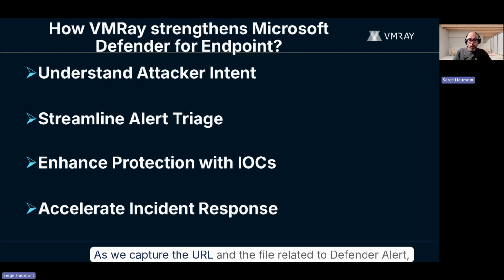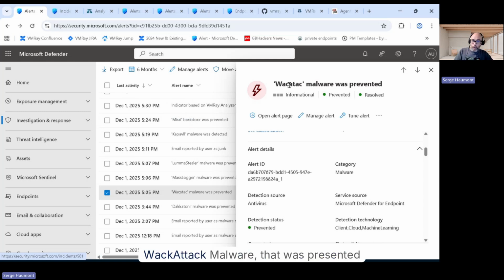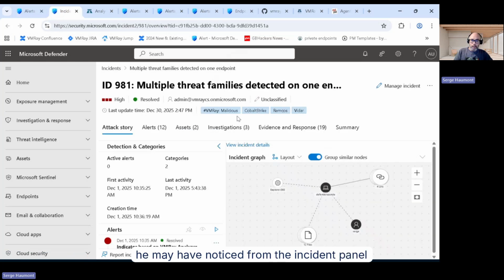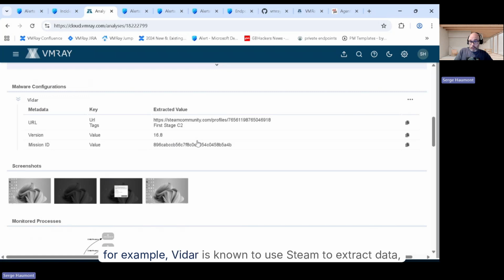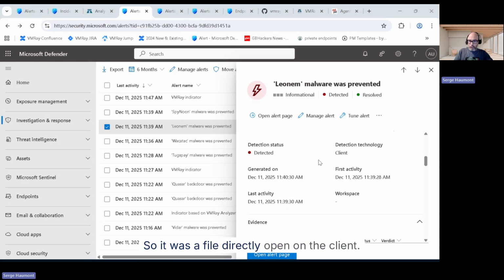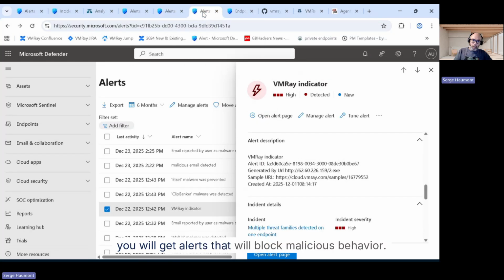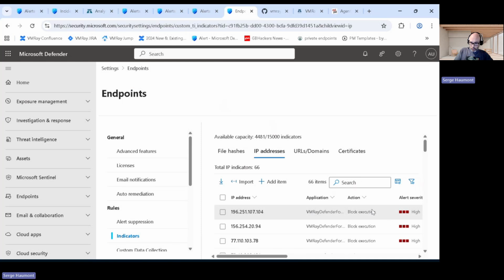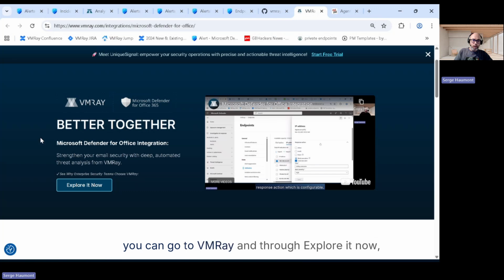Demo: MS Defender + VMRay integration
Serge Haumont from VMRay shows how you can easily and reliably validate and enrich MS Defender alerts through our seamless integration with Microsoft Defender for Endpoints.